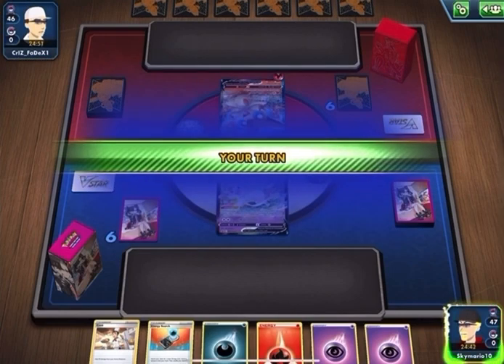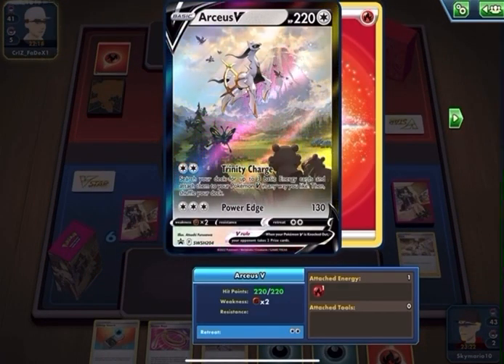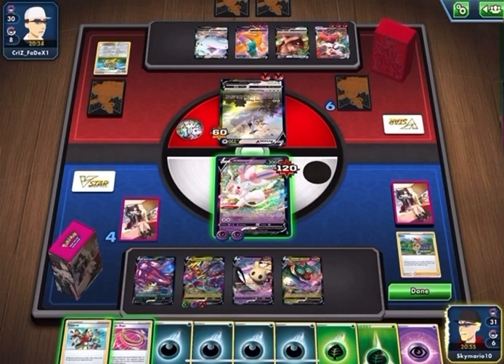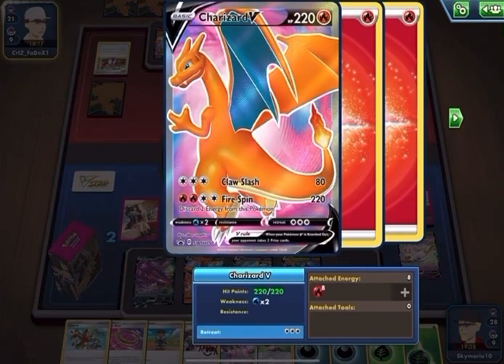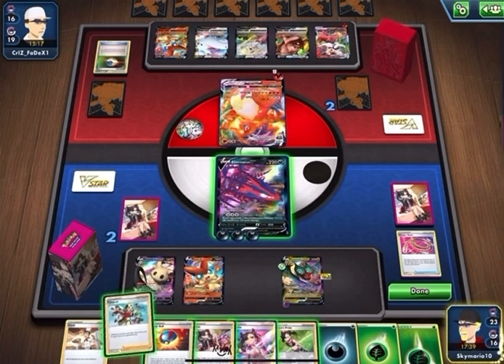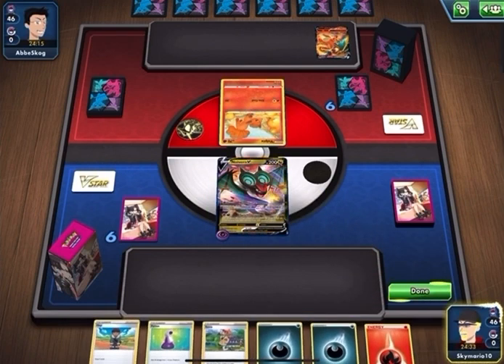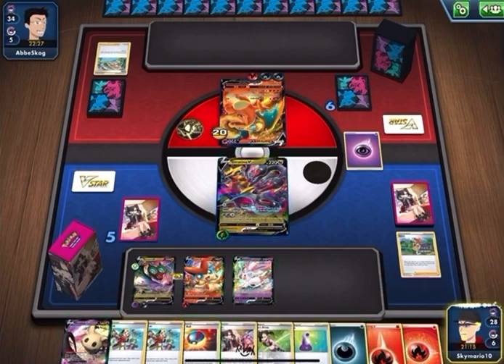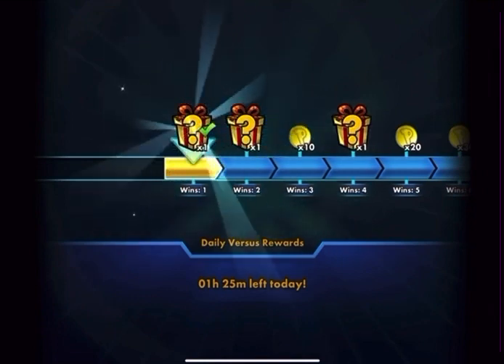The last days of Pokémon TCG online episode 5 [1/2]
This is it, the last episode. I hope you all enjoyed this small series. It’s been an ordeal to finally get this series out there, going though a lot of technical difficulty’s. These were sappost to come out, in the summer. But I’m finally glad that it’s out now, and I hope you all enjoy it. For what it’s worth.